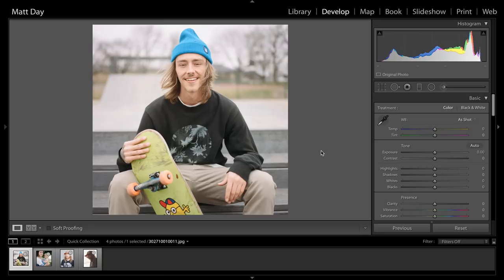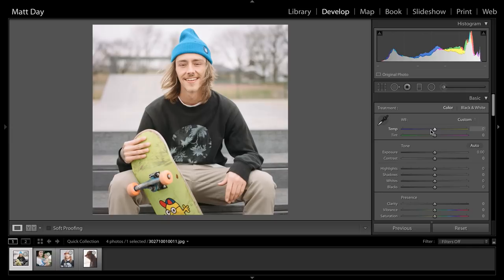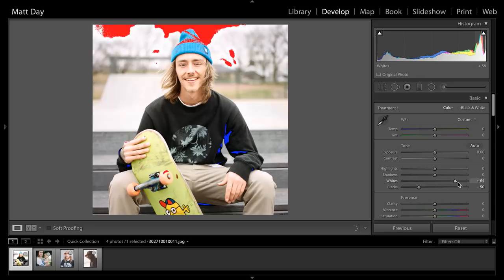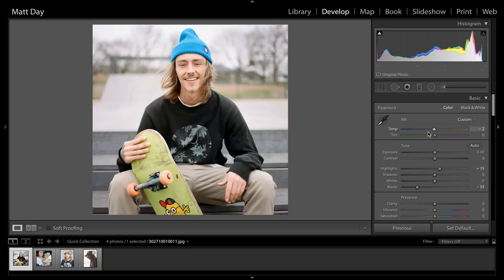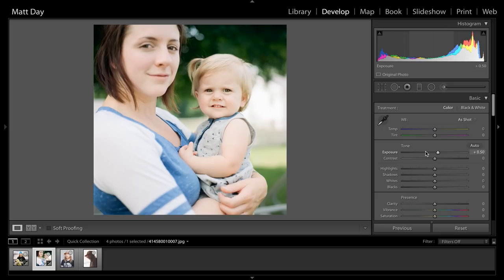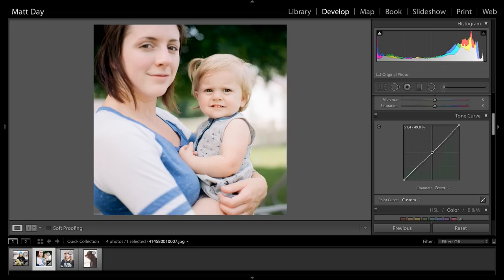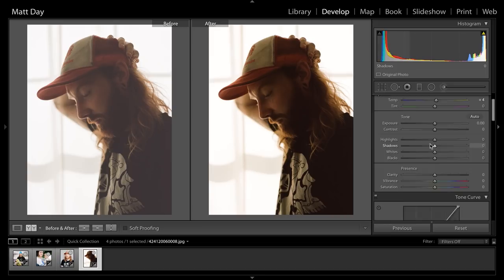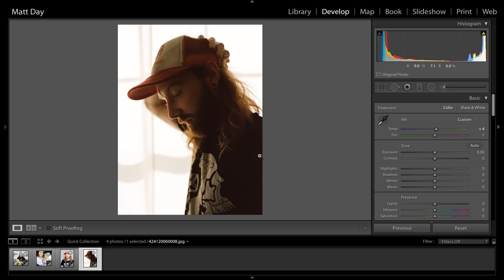Editing Film Scans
After many questions and requests for this one, it's finally here! I'm breaking down my workflow when editing film scans, why I edit them, and how important it is to communicate with your lab.